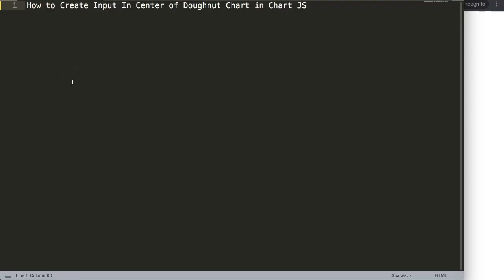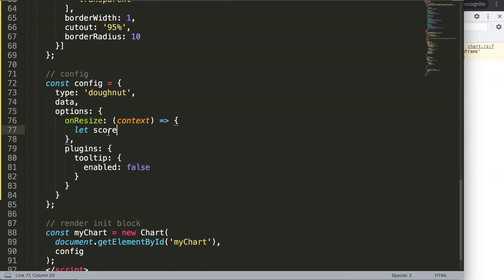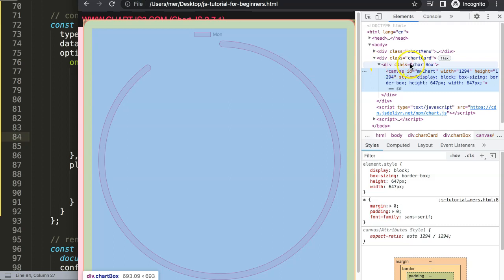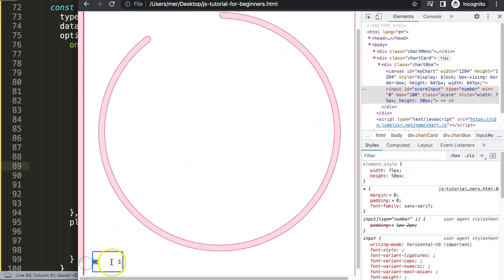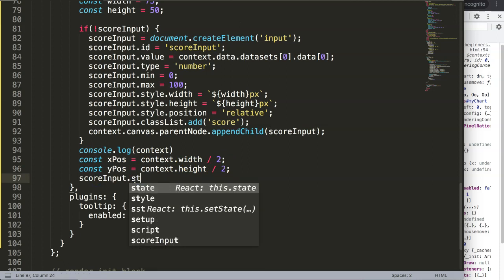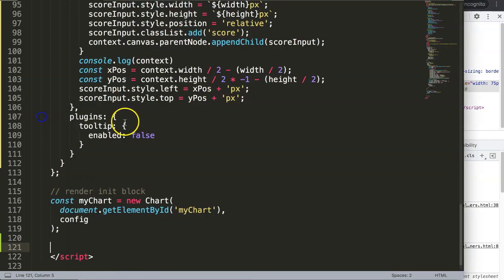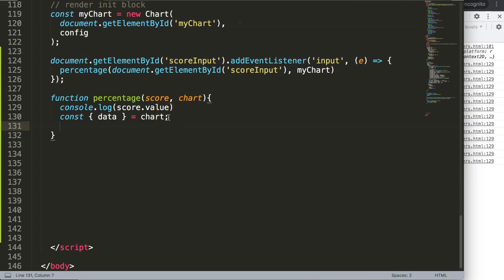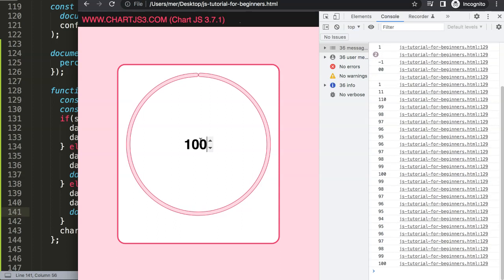How to Create Input In Center of Doughnut Chart in Chart JS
In this video we will explore how to create input in center of doughnut chart in chart js. Adding an input in the center which allow us to change the doughnut values instantly. To do this we need to create an input through JavaScript to keep the element in the center.

To do create an element and keeping the element in the center requires some additional work but the result is worth it.

▬ Materials/References  ▬▬▬▬▬▬▬▬▬▬

Chart JS Dashboard Series:
👍 Most Liked Video Series:

▬ About Us  ▬▬▬▬▬▬▬▬▬▬▬▬